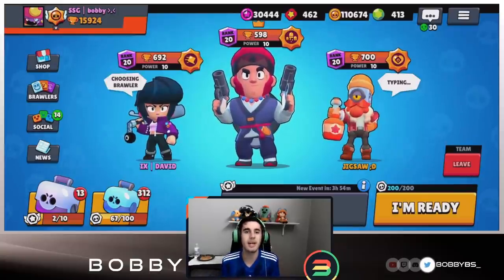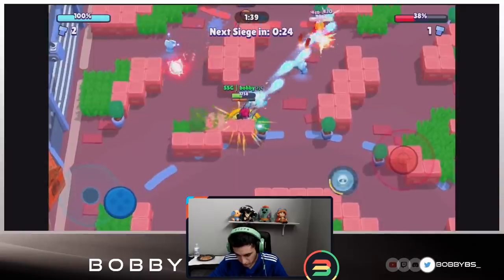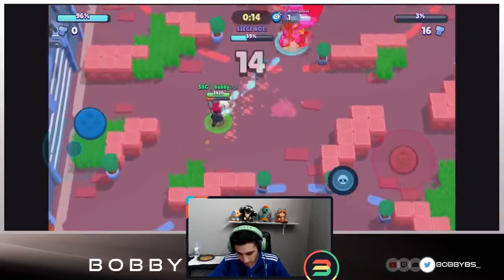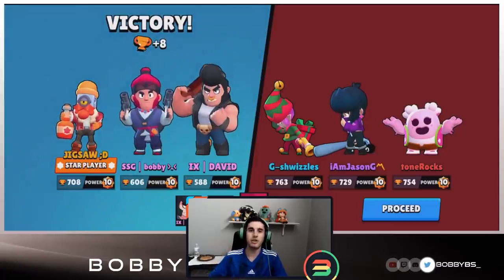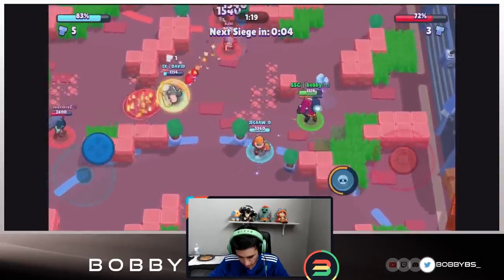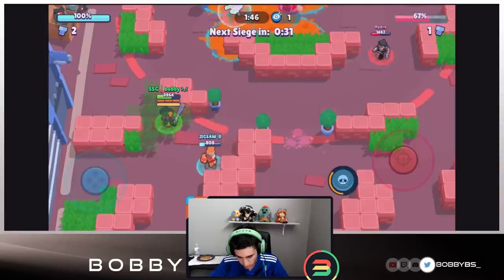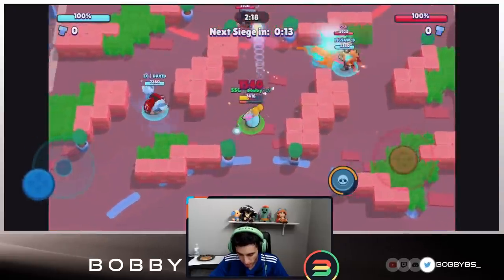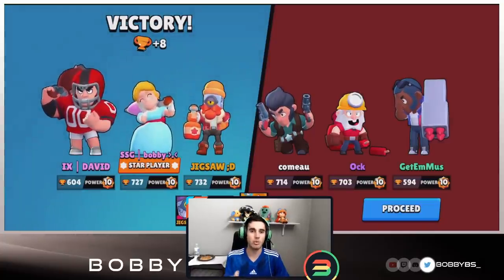How To Gain Trophies Super Fast in Siege!